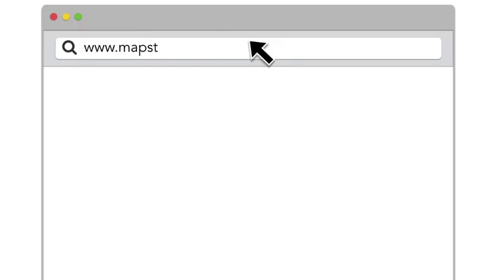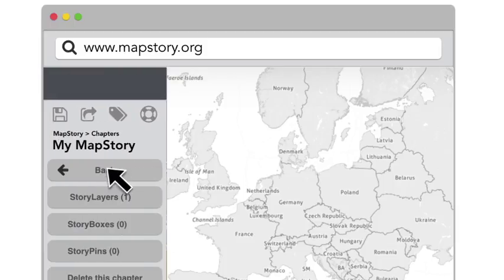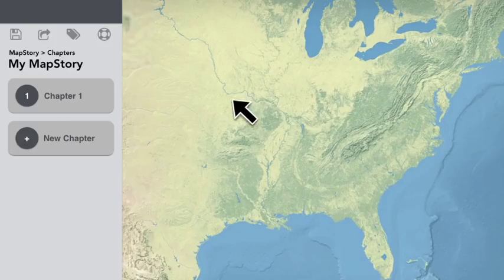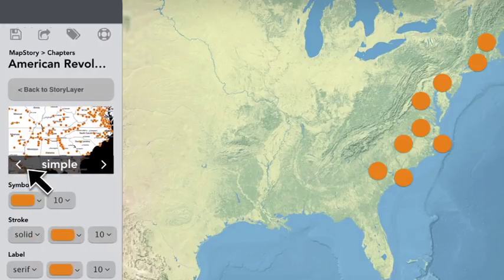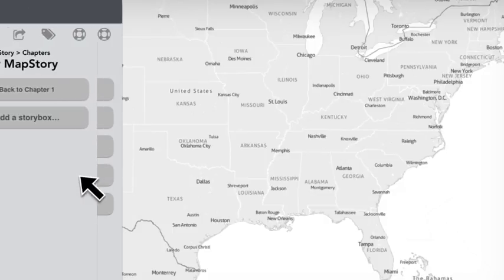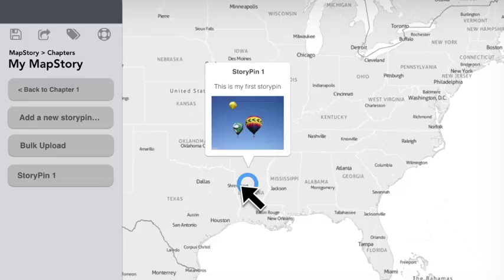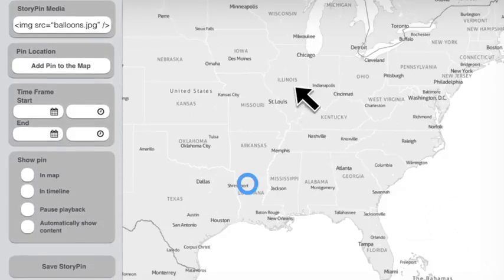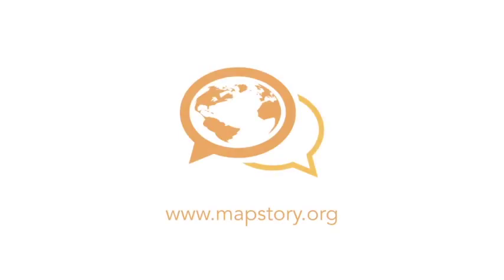Compose MapStories in 6 minutes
This video is about Composition